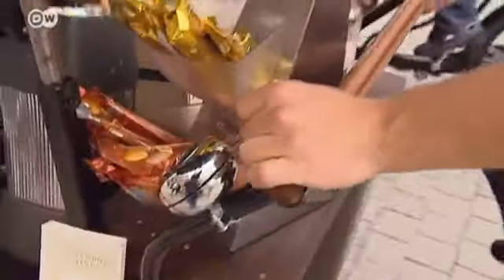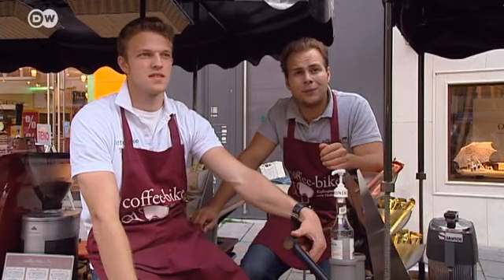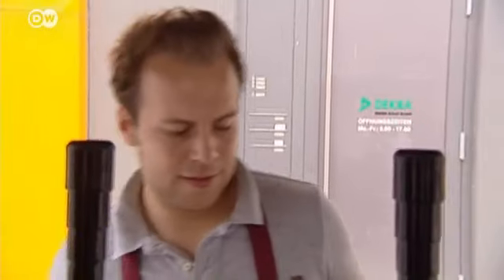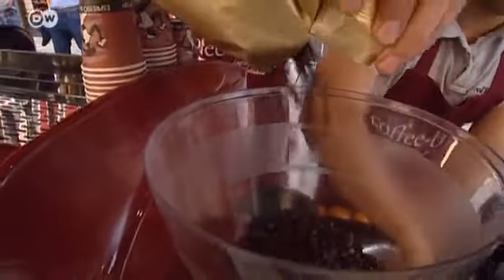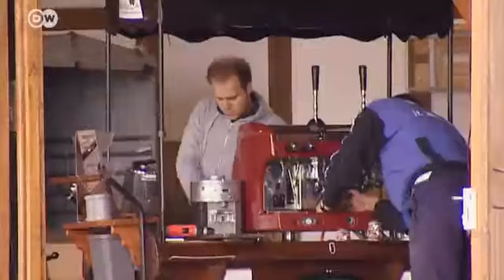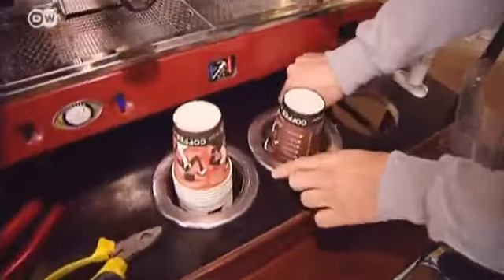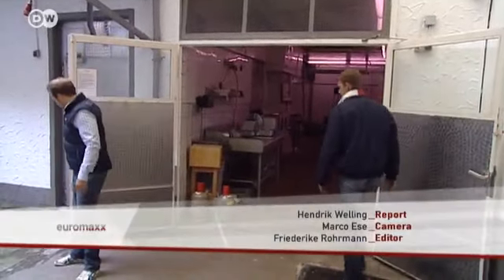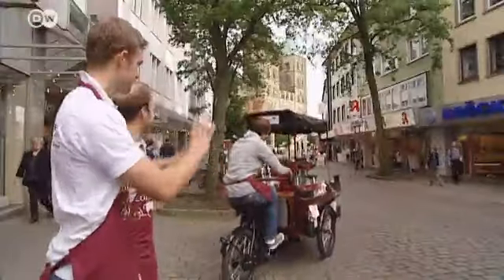The Coffee-Bike | Euromaxx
The three-wheel coffee bar, otherwise known as the "coffee bike", is the brainchild of Tobias Zimmer and Jan Sander. They're working hard to give the term 'coffee-to-go' a whole new meaning, by making specialist brews available everywhere from a souped-up bicycle. They started off in Osnabrück, Germany, and have since then expanded their operations considerably.